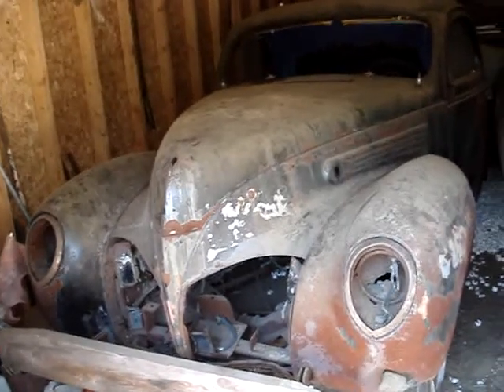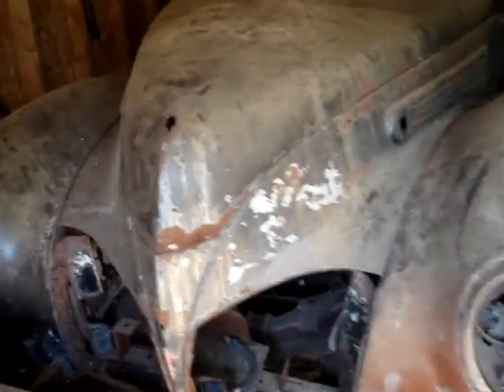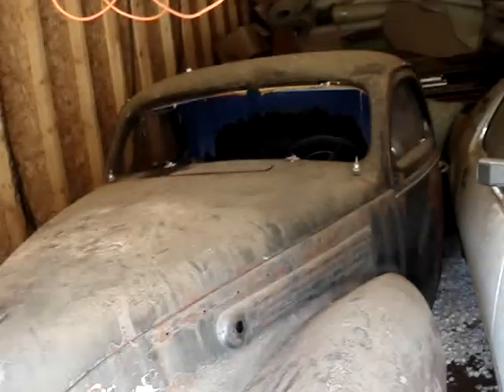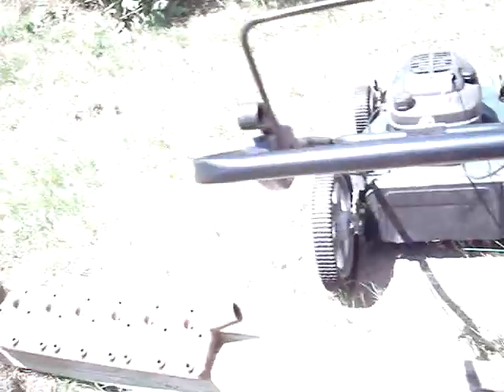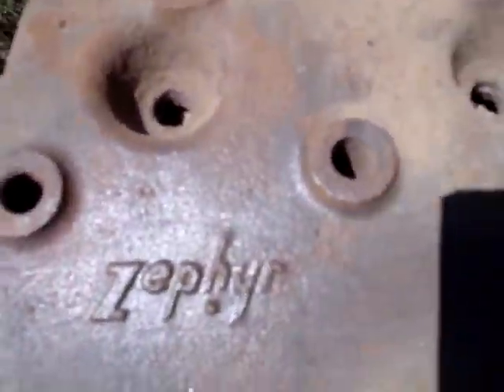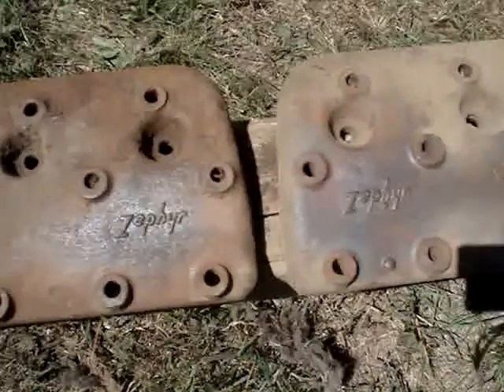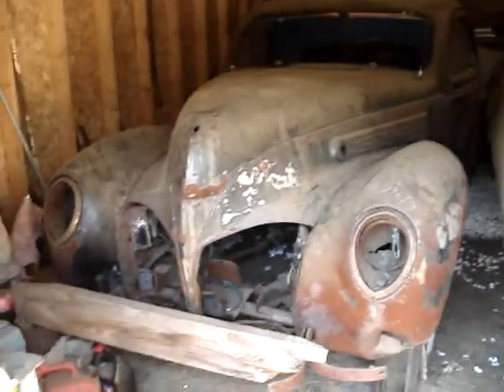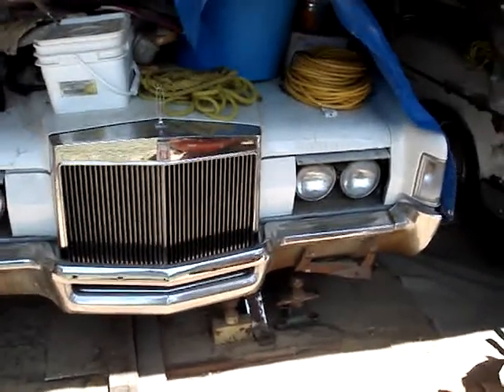1938 Lincoln-Zephyr coupe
Just a quick look at my 1938 lincoln-Zephyr coupe, needs lots of work but will make a great rat rod!